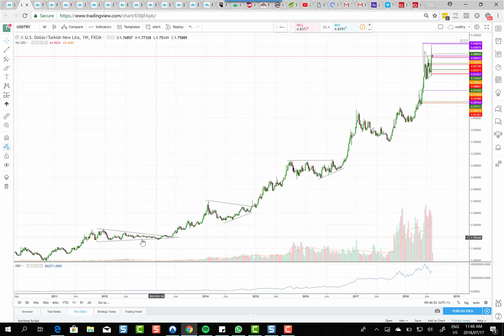USDTRY ..Try for 5